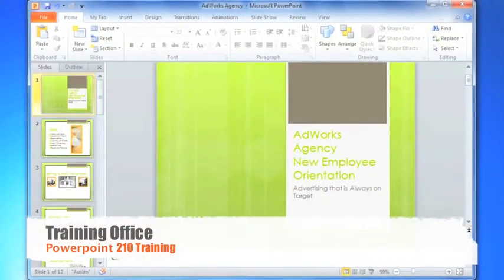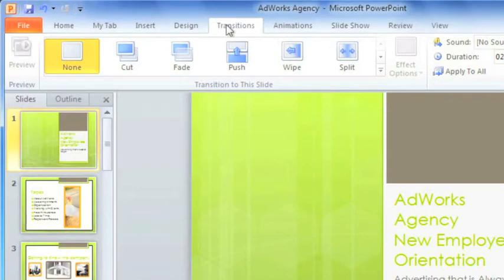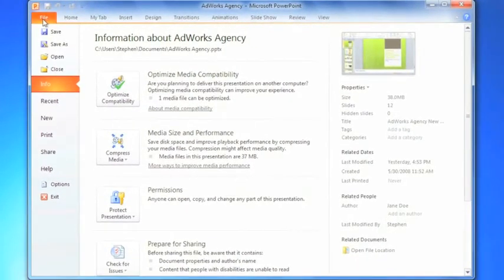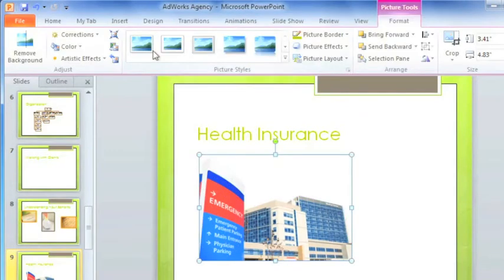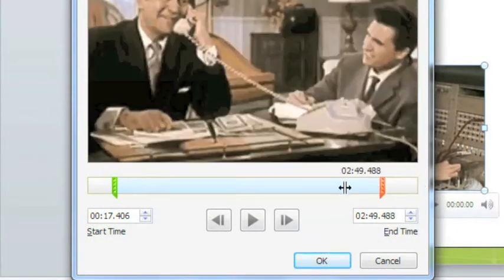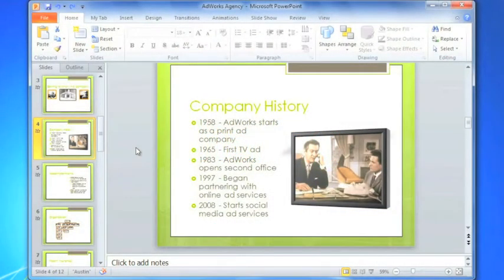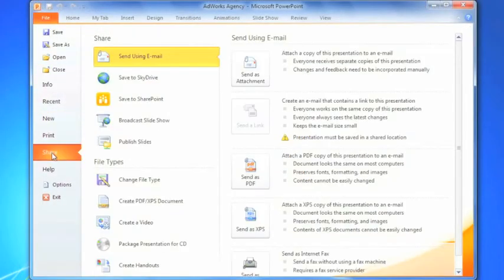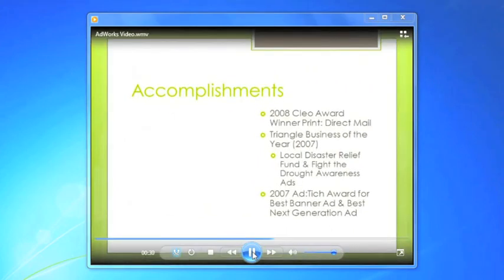Documents PowerPoint 2010 Training: NewFeatures.m4v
PowerPoint 2010 is a presentation software that allows you to create dynamic slide presentations that may include animation, narration, images, videos and more. In this lesson, you will learn your way around the PowerPoint 2010